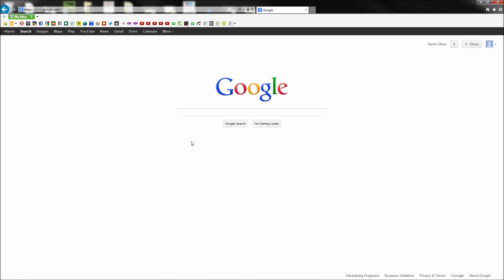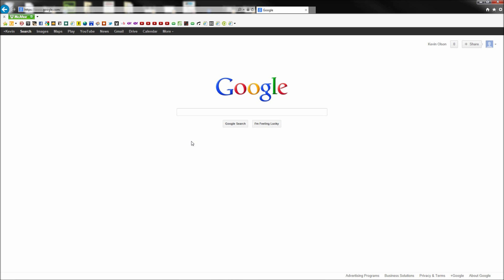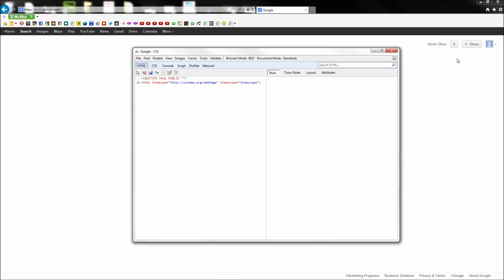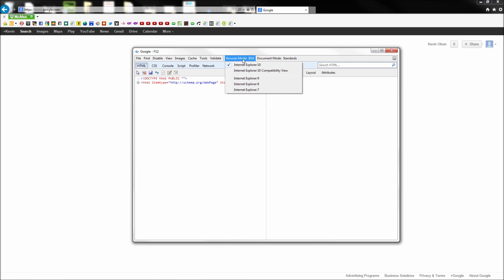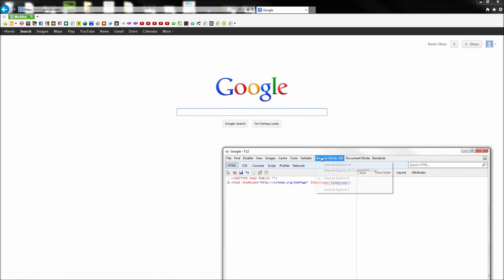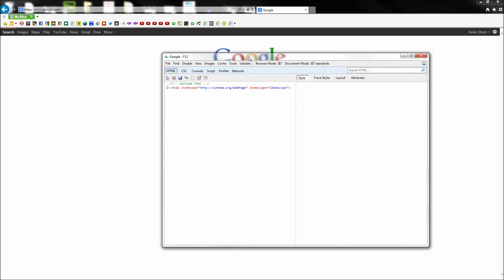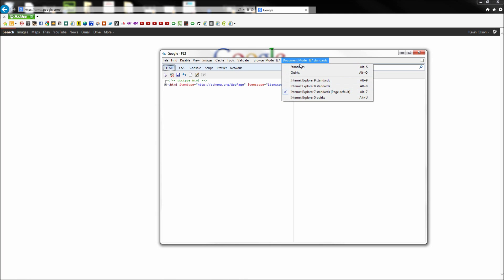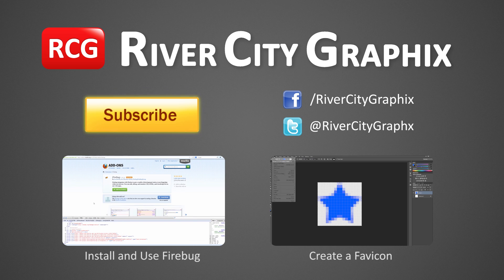Web Design Tutorial: How to Check Browser Compatibility in Previous Versions of IE -HD-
In this tutorial, you will learn how to use some of the Internet Explorer (IE) developer tools to check how your website looks in previous versions of IE.